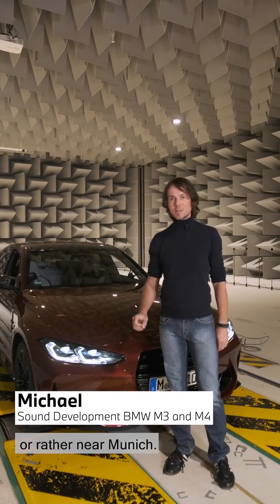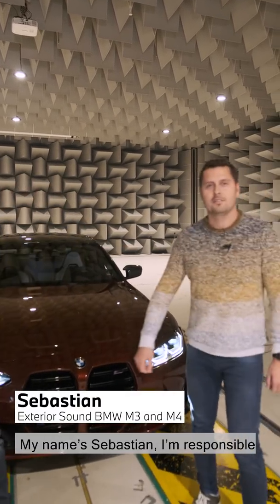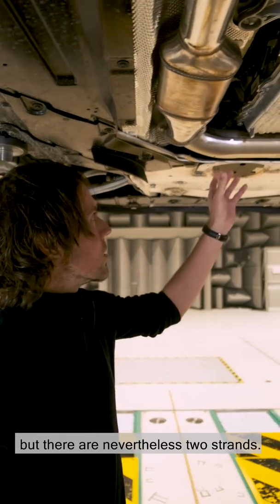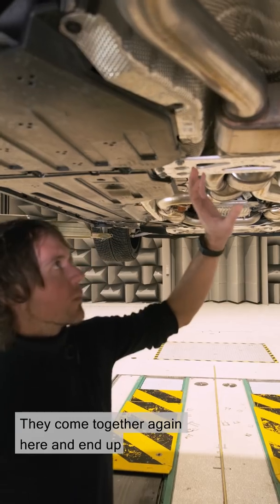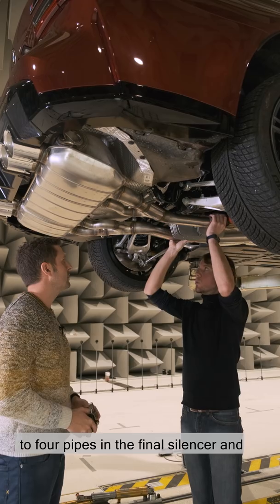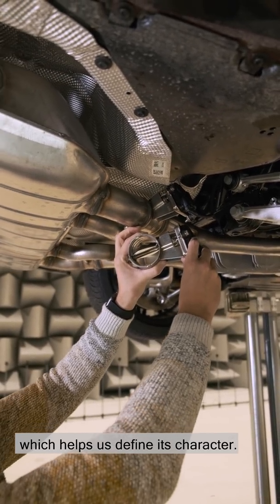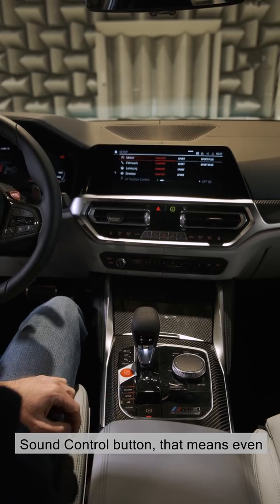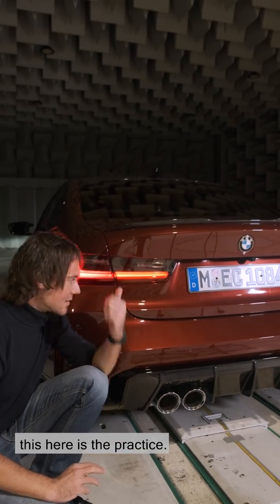Engine Sound. M3 and M4 - explained, Episode 09.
The developers of the BMW M3 and M4 have the floor. No frills; just information — first-hand from those who know best. In Episode 9, Michael and Sebastian talk about the engine sound of the new M vehicles.

00:00 Engine Sound
00:13 Introduction
00:51 Exhaust Manifold
01:09 Exhaust System
02:00 Flap controlled exhaust muffler
02:29 Engine Setup
02:49 Sound Control Button
03:01 The Outcome